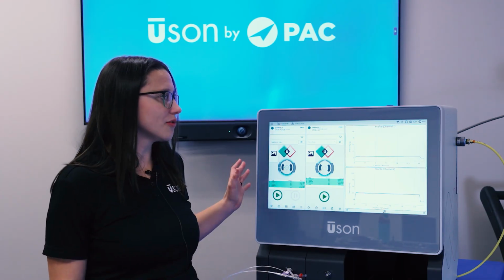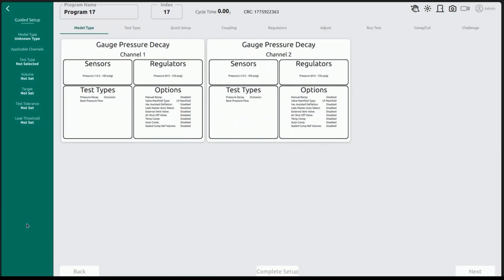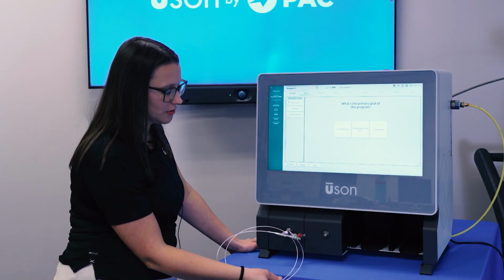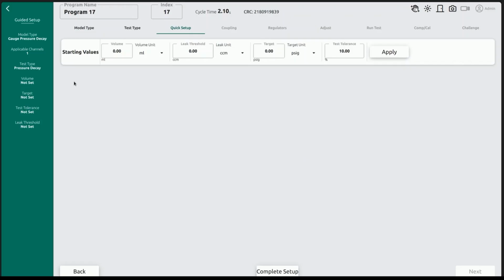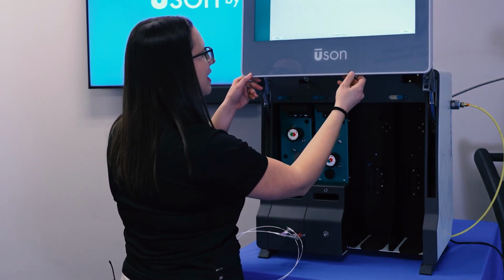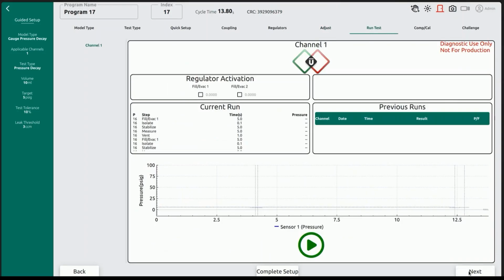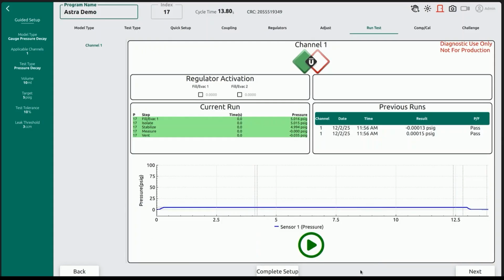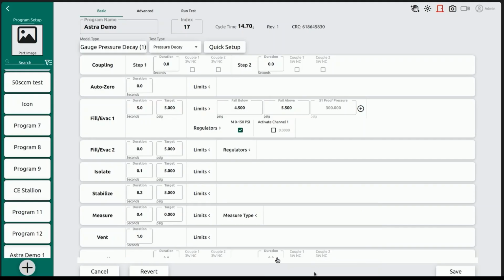How to Set Up a Leak Test Program the Right Way the First Time | Astra Dash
Setting up a new leak test program used to mean calling an expert, waiting days, hoping your inputs were right.

The Astra Dash Programmer changes that.

In this video, we walk through the Astra Dash's built-in setup wizard, the tool that asks you the right questions about your part, then builds a test recipe from the ground up. Which means no guesswork, no waiting, and no outsourcing your setup to someone who's not on your floor.

It's been described as having a 20-year leak testing veteran built into the software.

Watch as the wizard walks through part geometry, test method selection, parameter configuration, and see how it populates a complete, ready-to-run program in real time. Pop the regulator lid, see live results, and walk away with a production-ready recipe.

Whether you're brand new to leak testing or you've been in the industry for decades, this interface was designed for you.